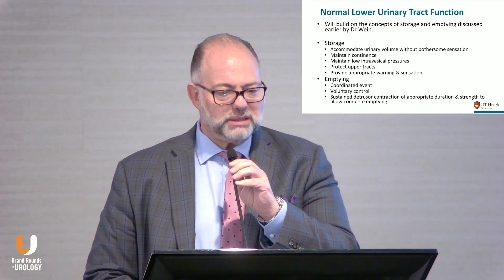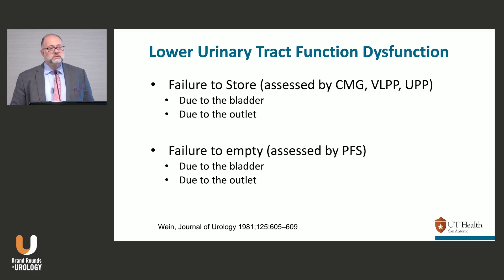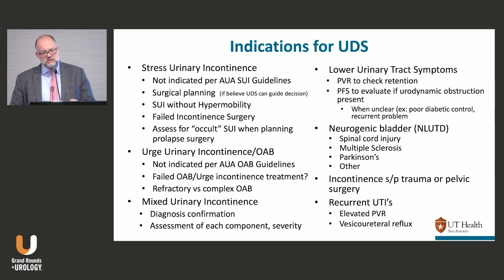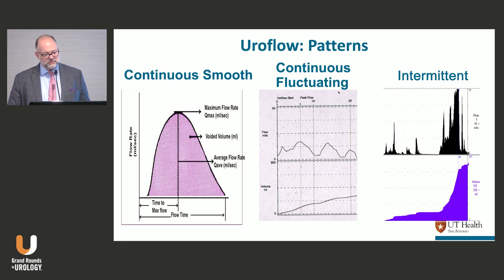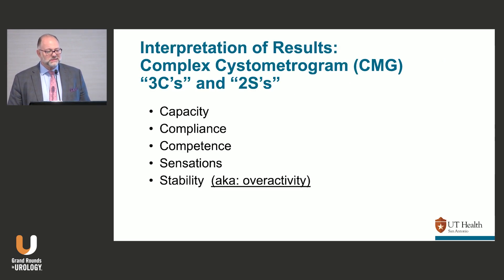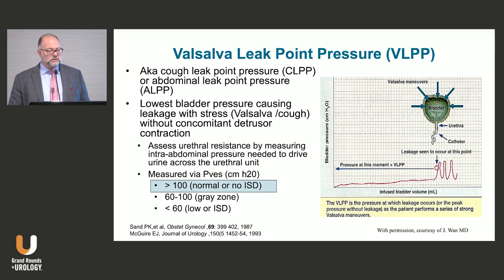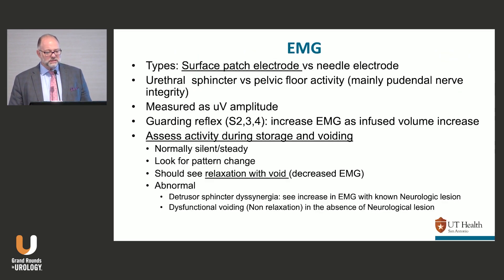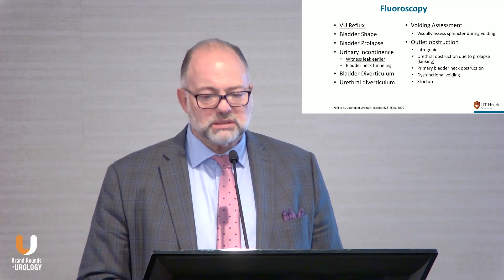Urodynamics Review by Dr. Stephen R. Kraus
Stephen R. Kraus, MD, MBA, FACS, University of Texas Health Science Center, San Antonio, Texas provides a comprehensive review of urodynamics, discussing key concepts and practical applications in evaluating lower urinary tract function. This 14-minute presentation emphasizes the importance of understanding both the storage and emptying phases of bladder function and the need for careful interpretation of test results to ensure accurate diagnosis and treatment planning.